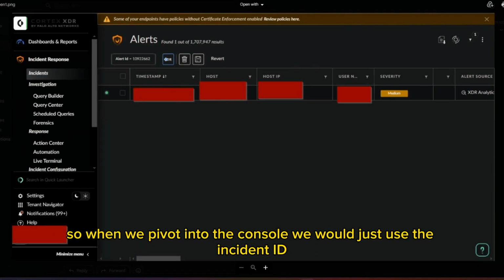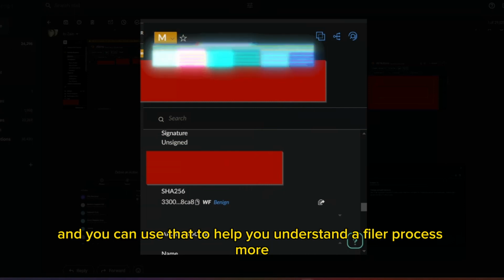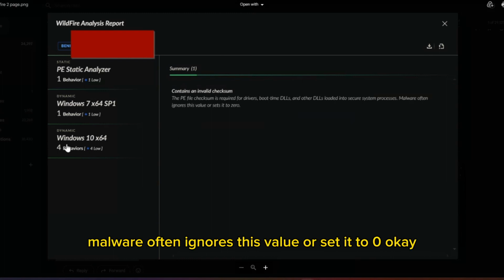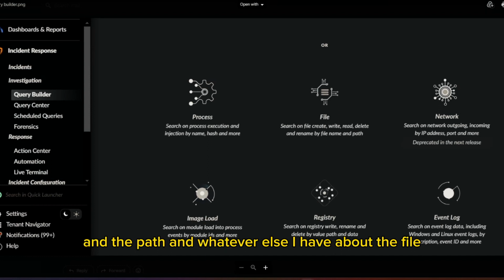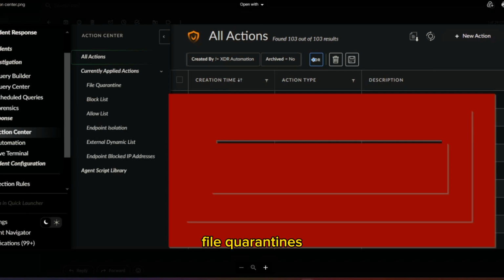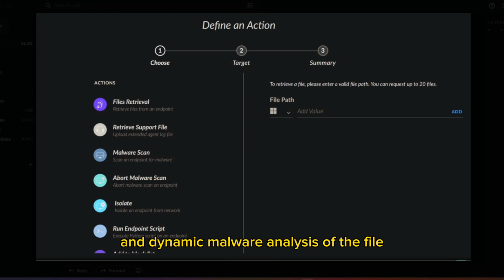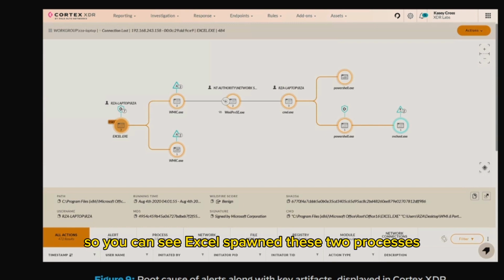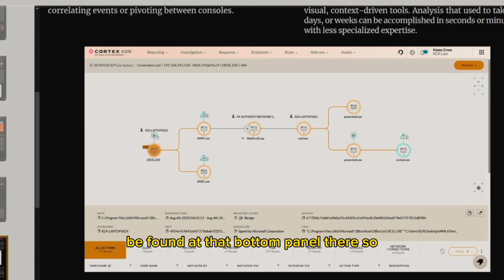Alert Triage Walkthrough: Malware (As a SOC Analyst)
Learn how to effectively manage and triage malware alerts using Palo Alto Cortex XDR in this comprehensive walkthrough. This video will guide you through the detailed process of identifying, analyzing, and responding to potential threats, ensuring your cybersecurity measures are both robust and efficient. Whether you're an IT professional, a cybersecurity enthusiast, or someone looking to enhance their knowledge in threat management, this tutorial provides valuable insights into the world of malware detection and incident response.

In this video, we'll start by discussing the importance of alert triage and why it's a critical component of your cybersecurity strategy. Understanding the context and significance of each alert is essential to prioritizing responses and mitigating risks. We'll explore the key features of Palo Alto Cortex XDR that make it a powerful tool for security operations centers (SOCs) and how it integrates with other security measures to provide a holistic defense against cyber threats.

We'll dive into the step-by-step process of using Cortex XDR, from the initial alert generation to the final resolution. You'll learn how to configure the platform to fit your specific needs, customize alert settings, and utilize advanced analytics to detect suspicious activity. The video will demonstrate real-world scenarios where Cortex XDR's capabilities are put to the test, showcasing how to handle different types of malware, from ransomware to trojans and beyond.

Throughout the walkthrough, we'll highlight best practices for effective alert triage, including how to leverage threat intelligence, conduct thorough investigations, and implement appropriate remediation actions. By the end of this video, you'll have a solid understanding of how to use Palo Alto Cortex XDR to streamline your alert triage process, improve your threat response times, and enhance your overall cybersecurity posture.

Don't miss out on this essential guide to mastering malware alert triage with Palo Alto Cortex XDR.

🖥️ My Mobile Desktop Setup
- FIREBAT Mini PC
- Travel Keyboard and Mouse Combo
- Portable Monitor

- For at Home:
- LOFREE Flow Creamy Keys
- Logitech MX Vertical Mouse (for bigger hands)

𒄆 Ready to Learn?
- JavaScript: The Good Parts: The Good Parts
- Eloquent JavaScript
- Automate the Boring Stuff with Python
- Beyond the Basic Stuff with Python